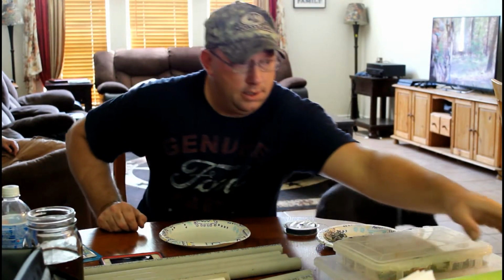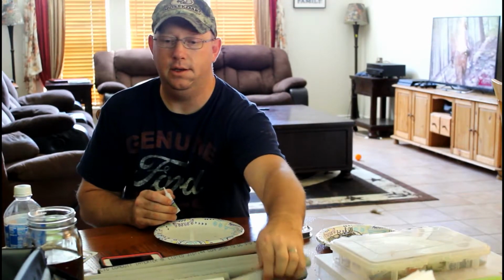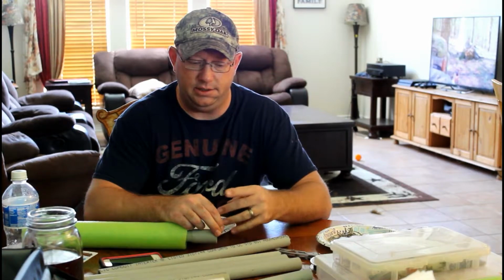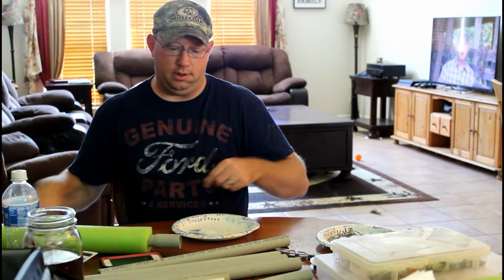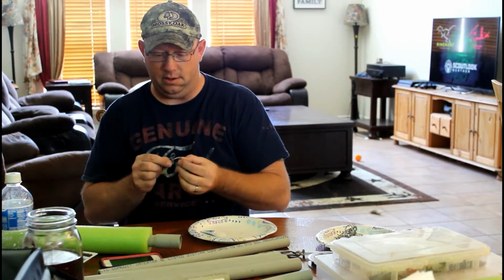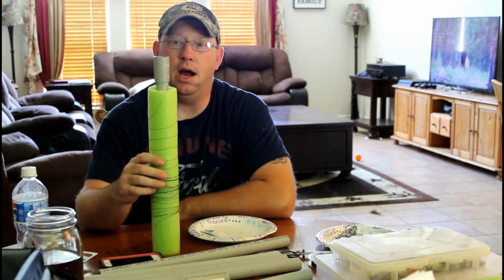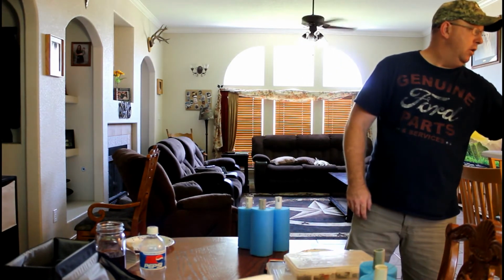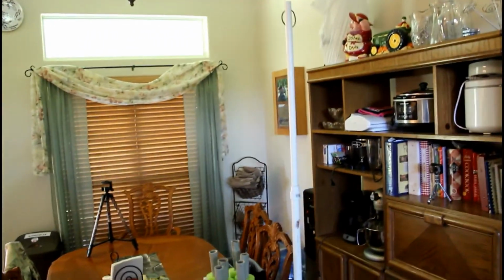How to build catfish noodles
A quick how to on building catfish jug lines out of PVC pipe and pool noodles. These work great for catching those big cats.